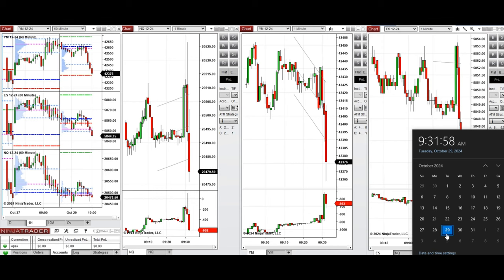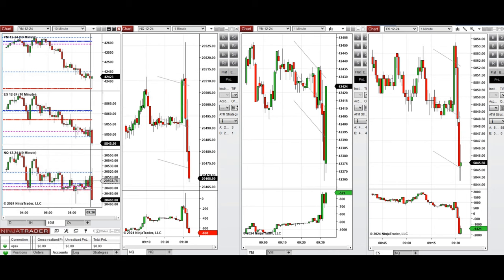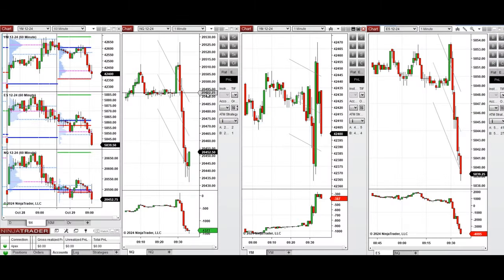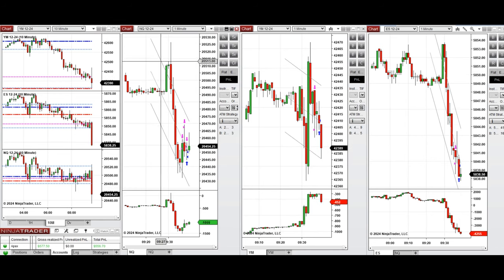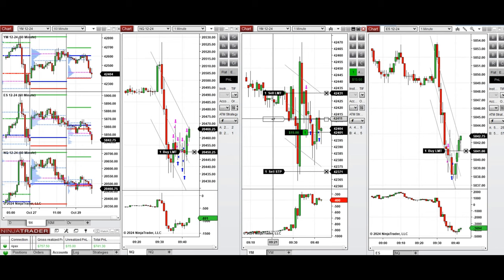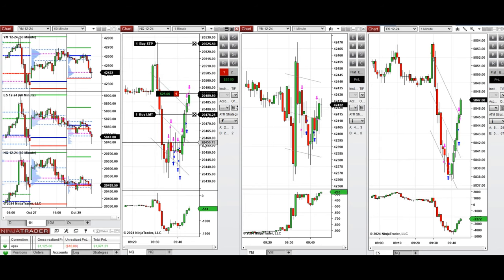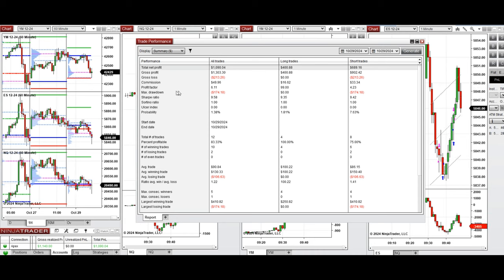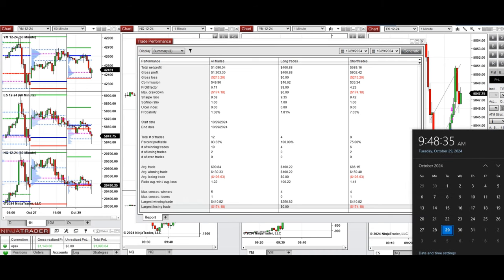Price Action Algo Trading Live Trades/Journal: Nasdaq, Dow Jones, and S&P500 Futures - 29 Oct 2024